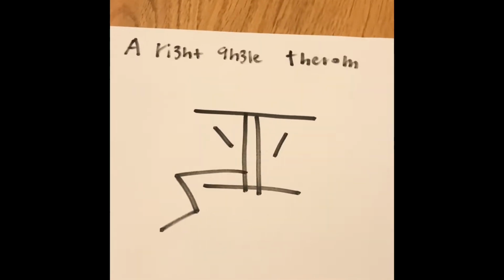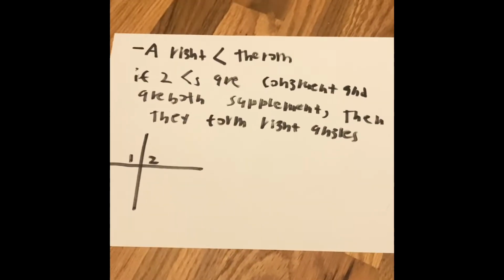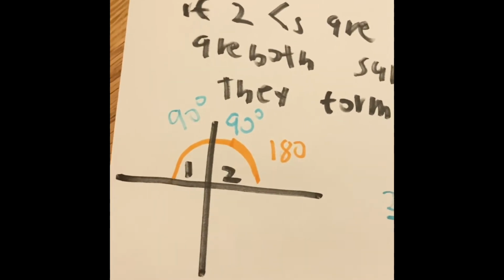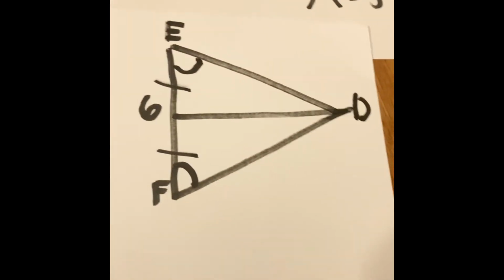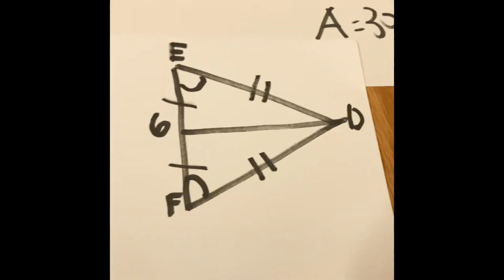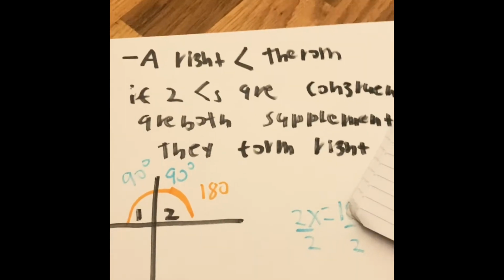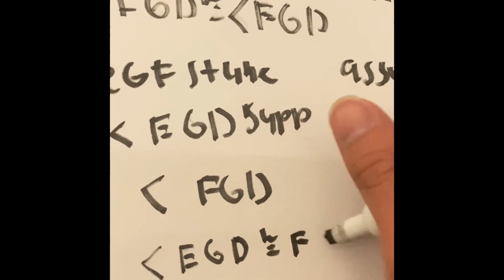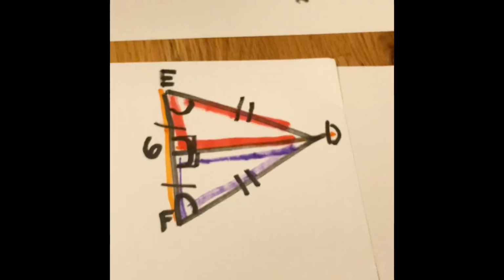A right angle therom